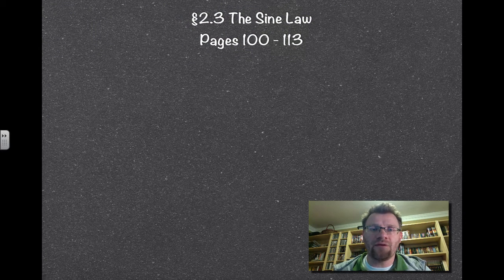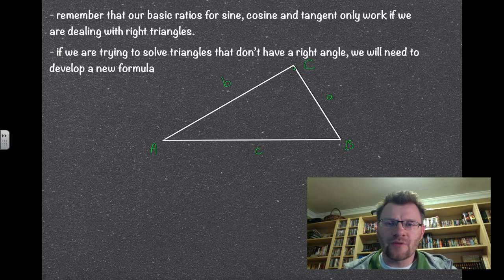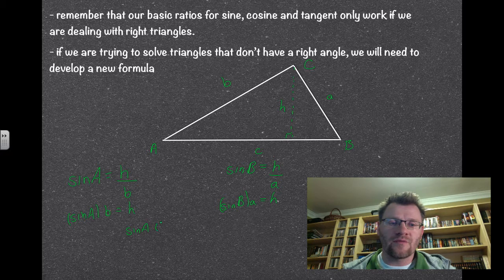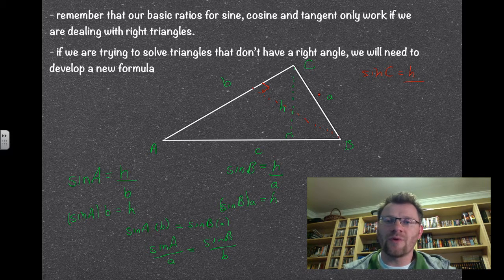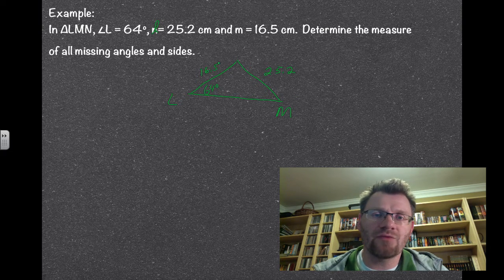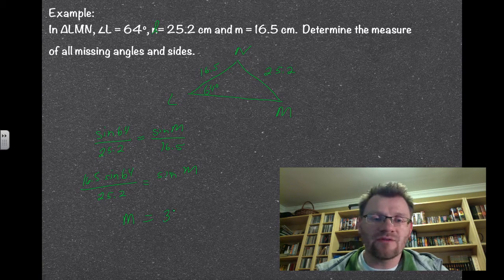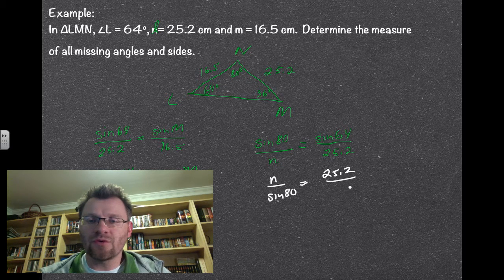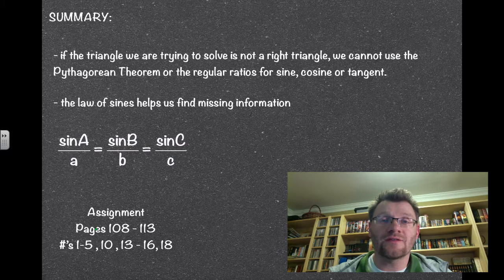2.3 The Sine Law (Pre-Calculus 20)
A lesson about the derivation and usage of the sine law.